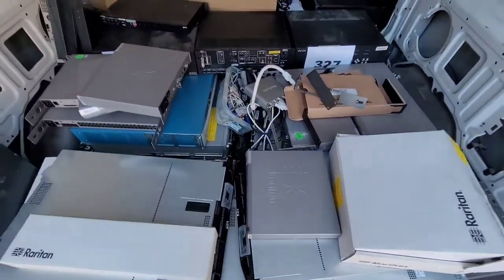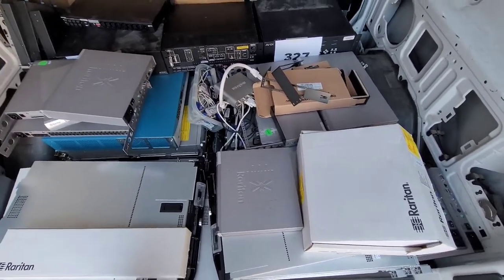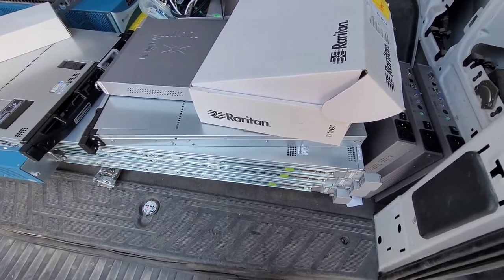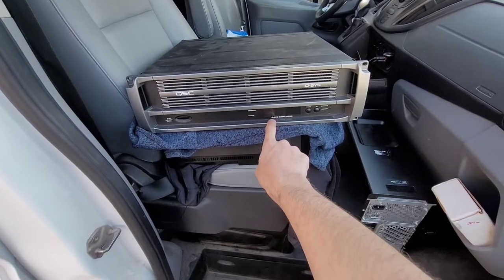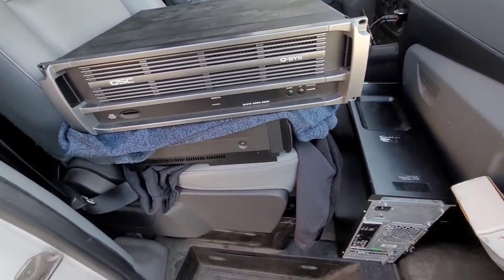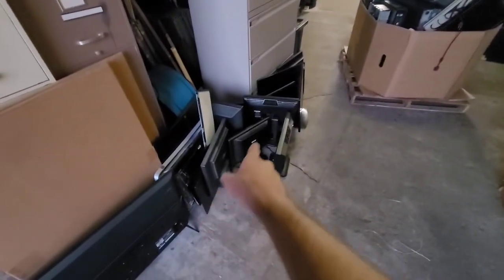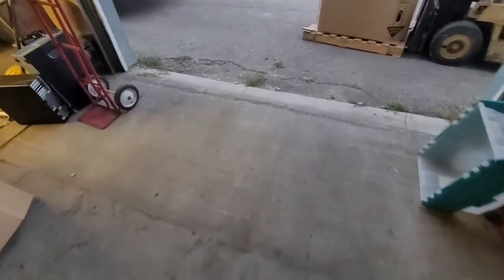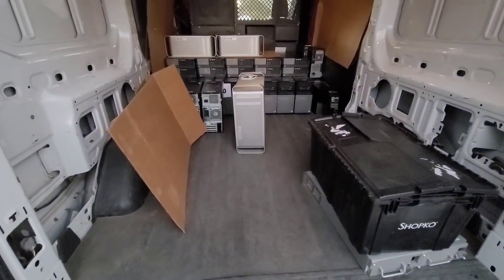Quite the haul. A van load of desktops, servers, and apple computers.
Just bought a bunch of desktops, servers, networking equipment, and video processing equipment.  The Dell XPS gaming PC with the NVIDIA GTX 970 FE is probably my favorite item.  The Cisco C220 M4 servers are well configured and will hopefully find a new home.  The Dell Optiplex desktops will be parted out for the i5 and i7 CPUs.  Unfortunately due to lack of space I was not able to unload everything.

Probably would have made more sense to schedule this video for tomorrow, but I was kinda excited about getting this stuff in.  Sunday's video will be the normal noon CST.